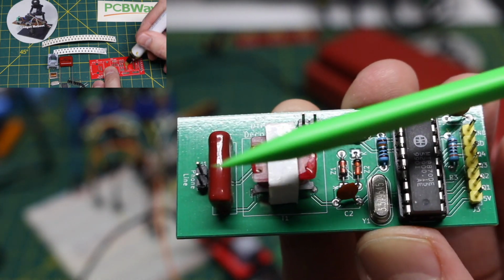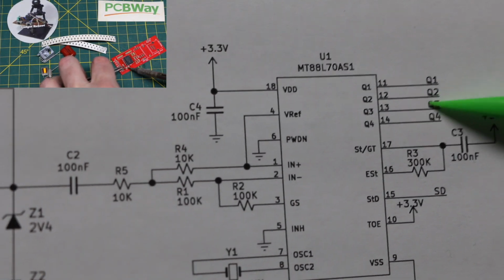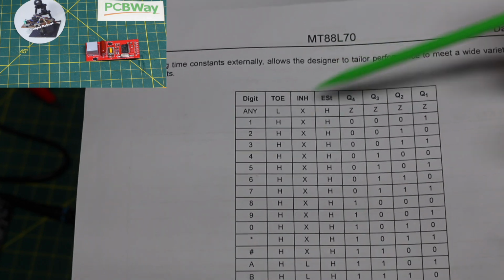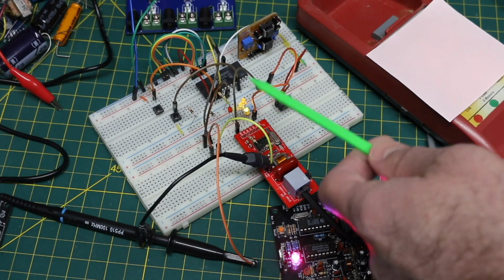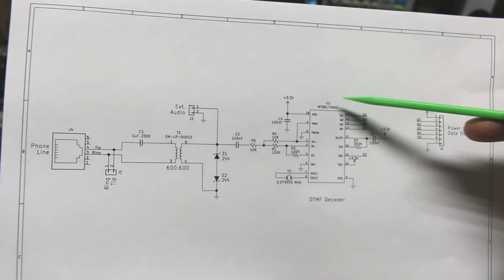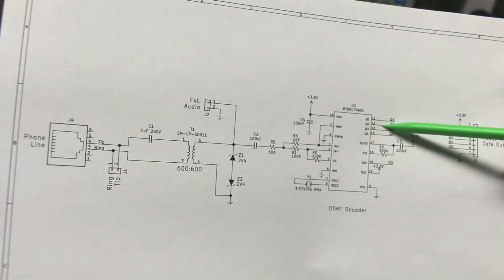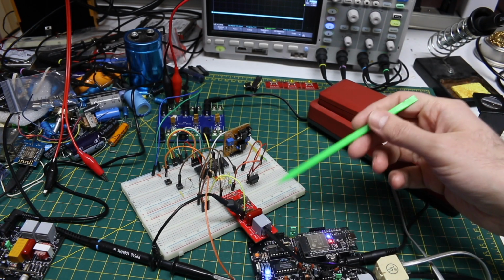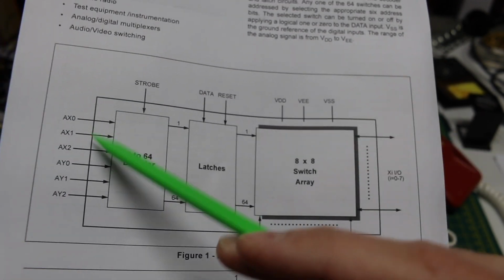DTMF Decoder and Phone Audio Matrix Switching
Playing with a revised DTMF decoder MT88L70 3.3v power/GPIO, and audio matrix switching.

Using a 3.3v powered DTMF decoder  makes it easier to interface directly with ESP32 compared to the 5V version, which requires level shifting.
The ongoing phone line experiments may expand between just two node direct interfacing.
An MT8808  8x8 analog crosspoint switch is being tested to see if phone line audio can be routed between channels.  This may enable a central coordinator to manage call requests and phone line routing between multiple nodes, including multi node party line call connections.